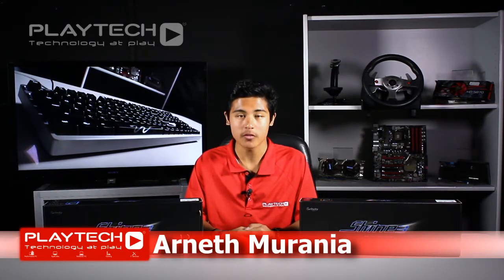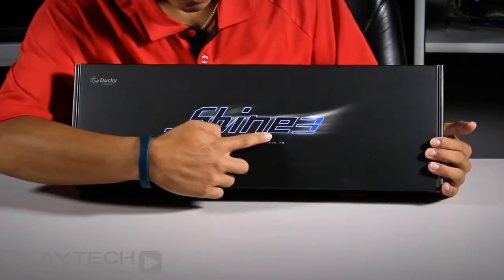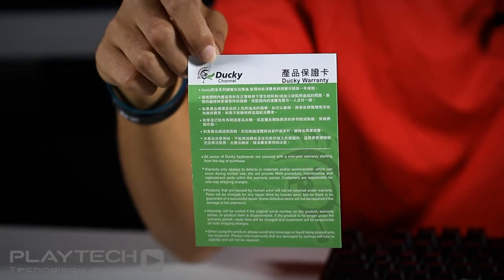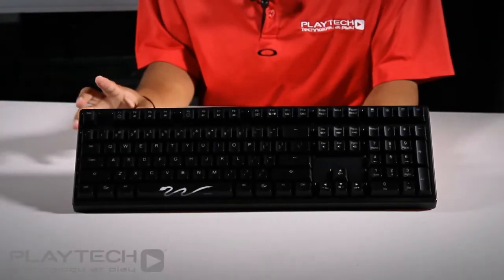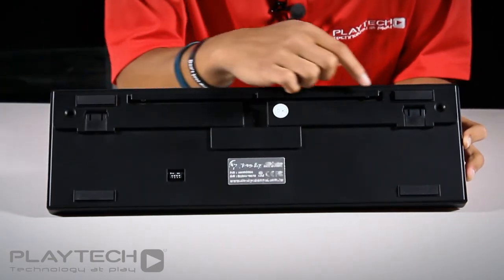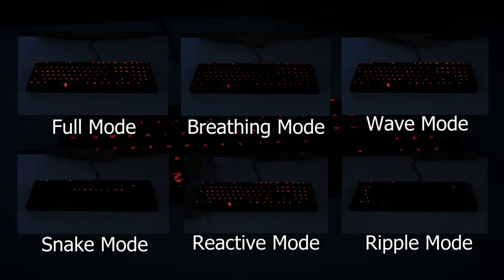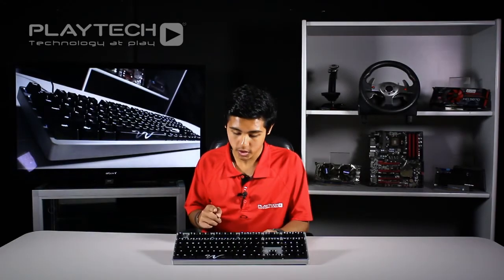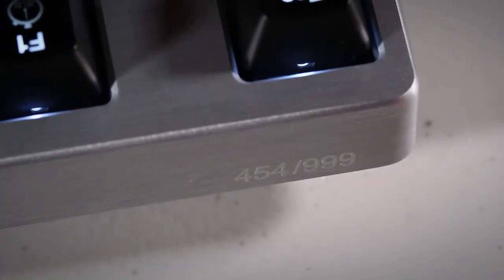PlaytechTV - Ducky Shine 3 & Year of the Snake Limited Edition Unboxing and Review